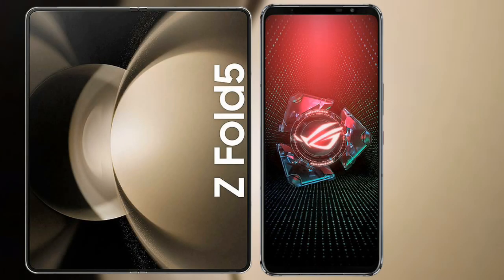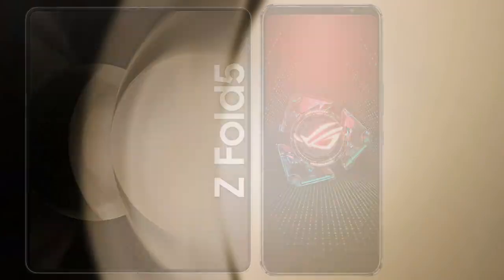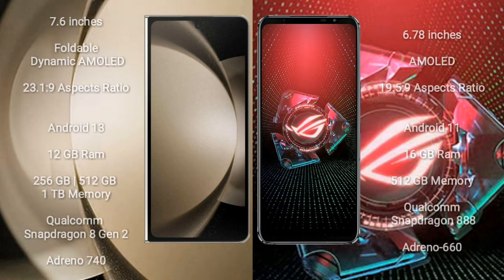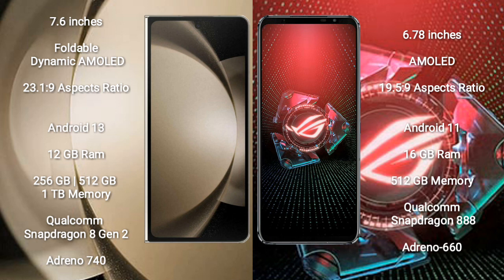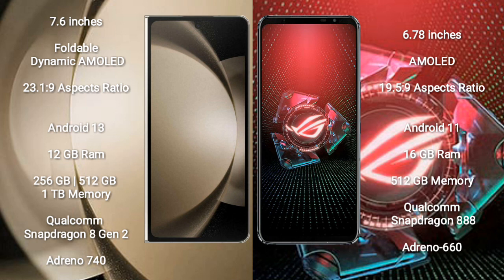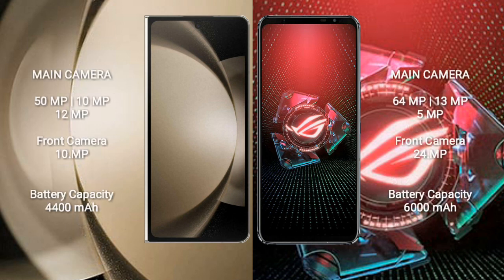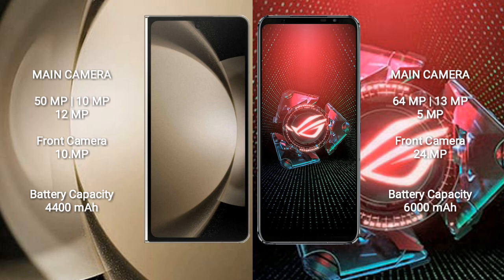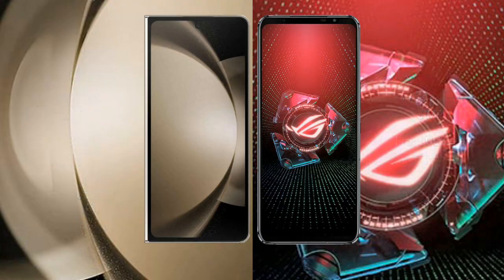Samsung Galaxy Z Fold 5 vs Asus ROG Phone 5 Pro Review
samsung galaxy z fold 5 vs asus rog phone 5 pro
galaxy z fold 5 vs rog phone 5 pro